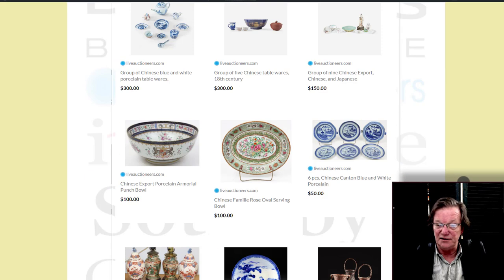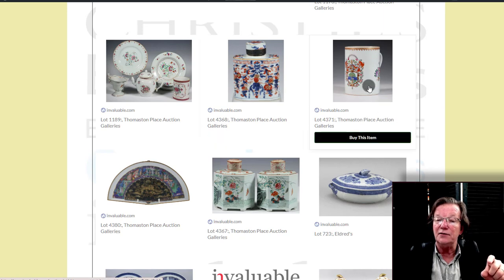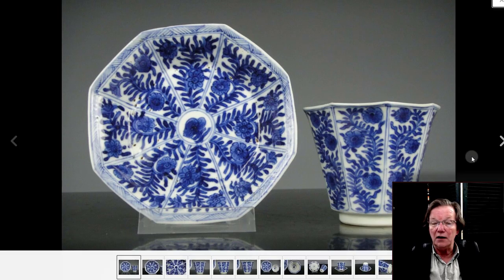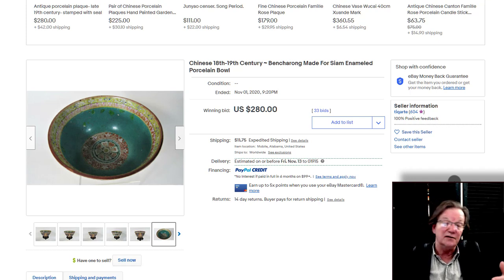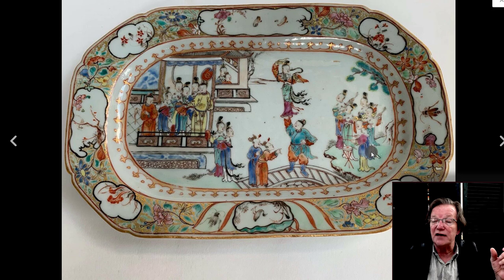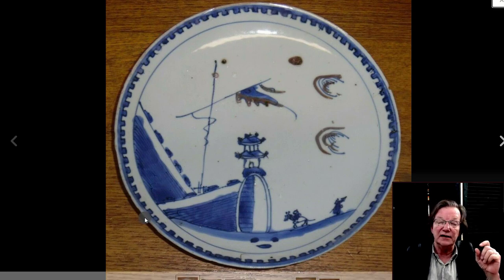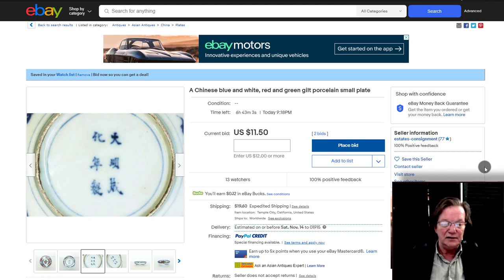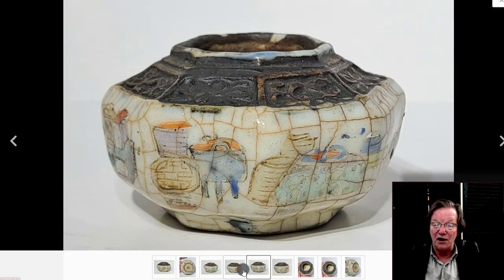Weekly Asian and Chinese Porcelain and Asian Art Auction Results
About this video:
Welcome.
Regular weekly and bi-weekly videos from Peter Combs and Bidamount about Asian art and the auction market. With an emphasis on fine art, auction news, and art news from numerous auction houses and online auction venues. These videos focus extensively on the Chinese art market and the Japanese art market. Other videos cover the topics of understanding and identifying authentic Chinese porcelain, Chinese bronze as well as information about the history of Chinese and Asian art.  Visit Bidamount.com to learn more, join the ASIAN ART Forum and take advantage of the reference library filled with hundreds of auction catalogs and reference books on Fine Art, current art value by category, and links to museum collections. Weekly Asian and Chinese Porcelain and Asian Art Auction Results

A look at last week's Global Auction Member page results and upcoming lots, also look at some good sales on eBay and Catawiki along with new lots posting this weekend on the Bidamount Newsletter page.

It's been a very busy week.

auctionresults chineseartauction asianart Antique auction news and weekly fine art market reports each week from around the world by Bidamount News.